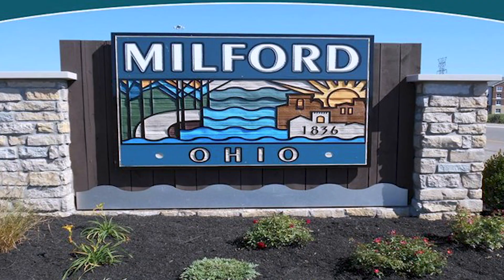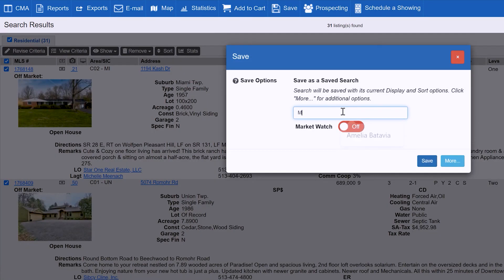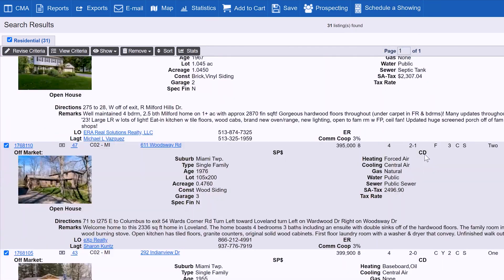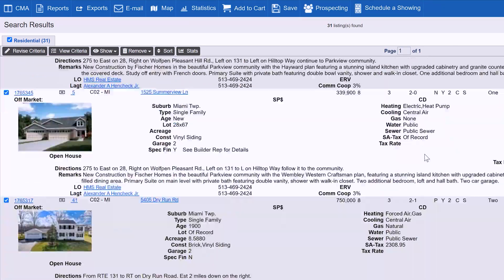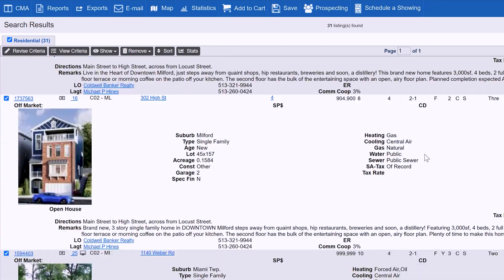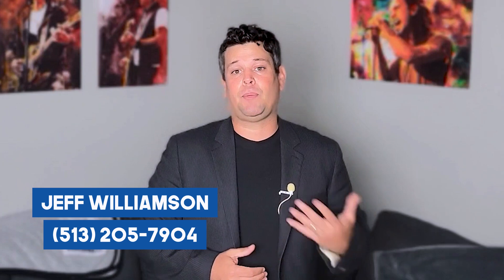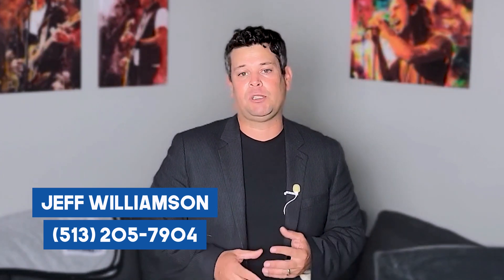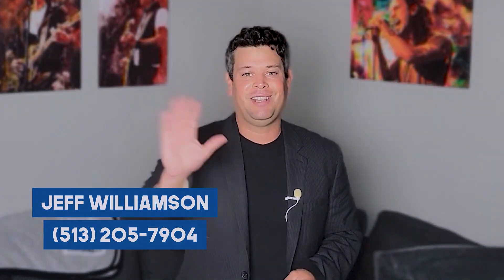milford ohio homes for sale, houses for sale milford ohio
Looking for a home in Milford, Ohio? Showcasing all of the best homes for sale in this charming town. From cozy bungalows to sprawling estates, Milford has something for every taste and budget. Our team of real estate experts has scoured the area to compile a list of the most desirable houses for sale in Milford, Ohio. With top-rated schools, a vibrant downtown, and easy access to Cincinnati, Milford is the perfect place to call home. So sit back, relax, and let us guide you through the best homes for sale in Milford, Ohio. Search Homes for sale in Milford

I've been a licensed Realtor in the Cincinnati, Ohio market since 2006. Our team has closed over 320 real estate transactions in the Cincinnati market totaling over $54M in total sales. And a Cincinnati Real Estate Agent Top Producer. Attended Miami University in Oxford, Ohio majoring in Finance and graduated with a Bachelor of Science in Business degree. Have worked for large investment firms both residential and commercial. Involved in the evaluation and analysis of investment assets, particularly real estate assets to interpret information for use in creating value solution negotiating and selling.

I'm an Army veteran. Having served in the Ohio Army National Guard from 2001 – 2007. Having earned the rank of Non-commissioned Officer (Sergeant, E5). Served active duty under Operation Enduring Freedom for KFOR 6A in Kosovo in 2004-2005 and assisted victims of Hurricane Katrina in New Orleans in 2005.

Within our home sales marketing strategy we do more than just advise clients on market area for proper list price. We use professional photographers to best capture your home's strengths so the first impression is properly conveyed to prospects. We also use today's web traffic and create targeted ads to best expose your home to actual buyers looking in your area and price range. Home is listed on the Multiple Listing service which syndicates to 1000's of Real estate home search websites.